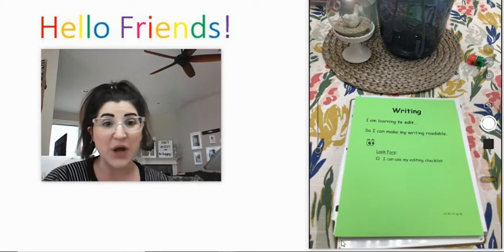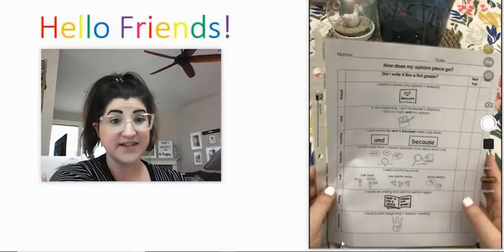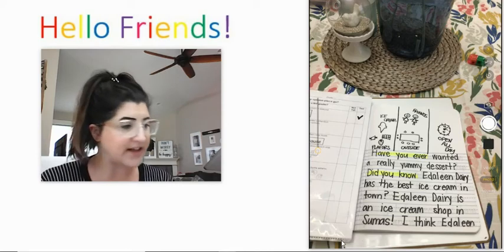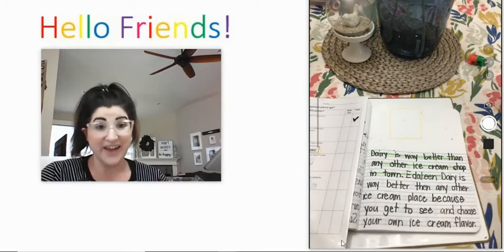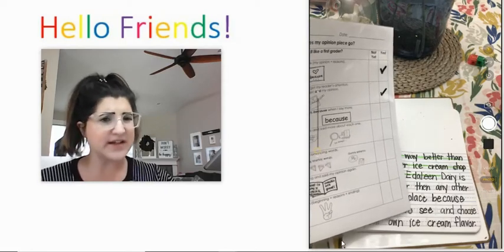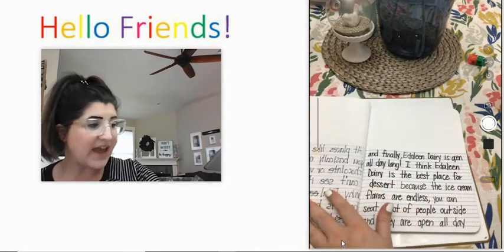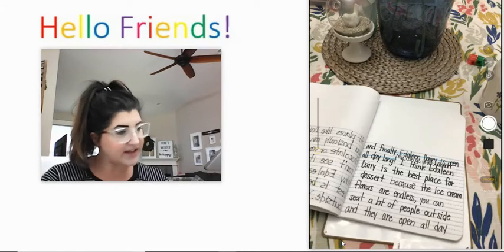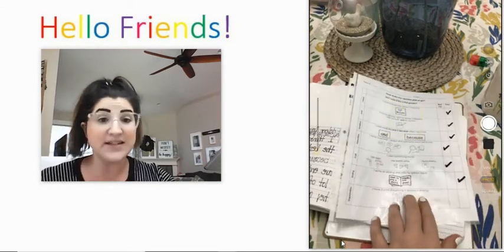Writing Lesson 5 Editing 5/26